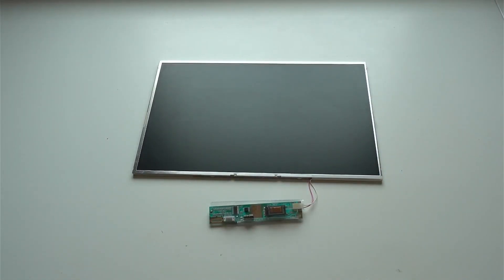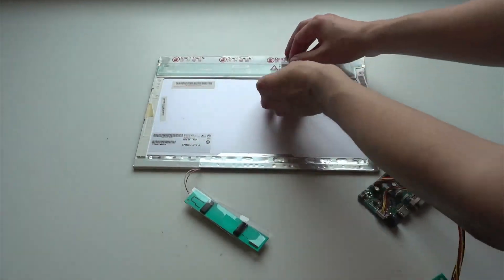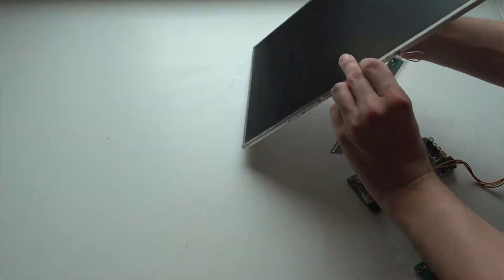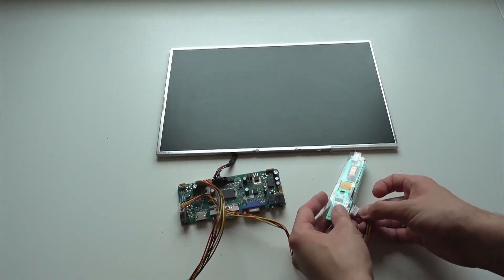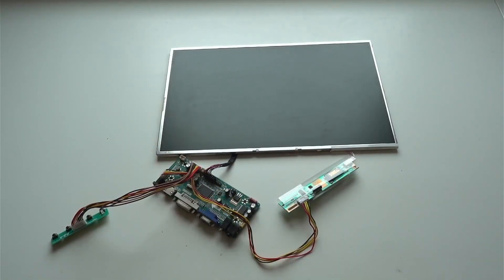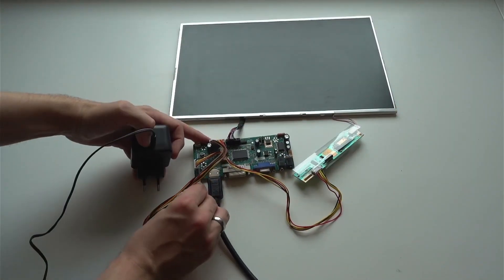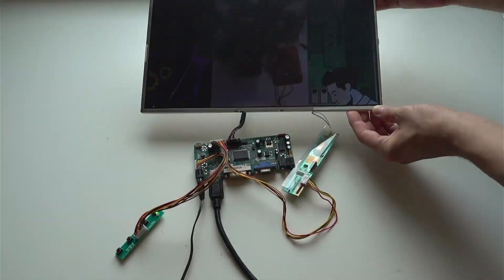Recycling old Laptop into a Standalone Monitor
This time I convert an old laptop, I got from a friend, into a proper monitor.
You can get the files on Thingiverse if you wanna try it yourselve:

Related Links:
[Music Used] Music by Coma-Media from Pixabay